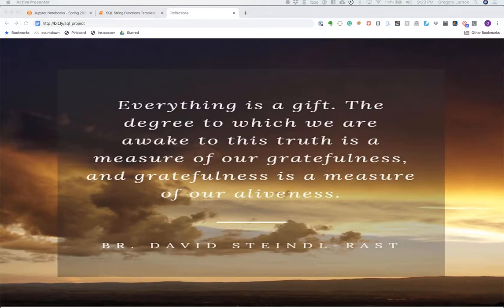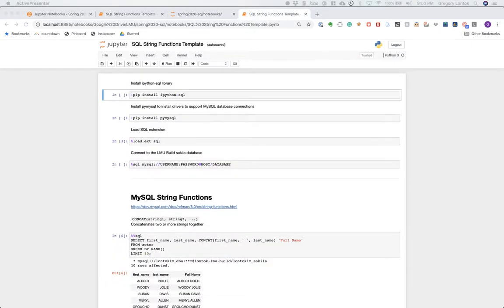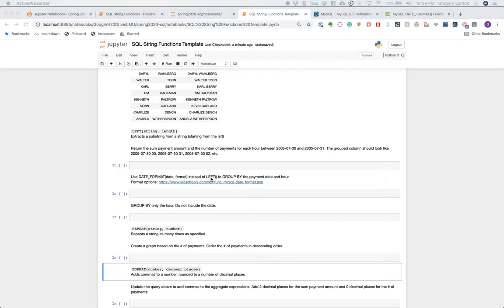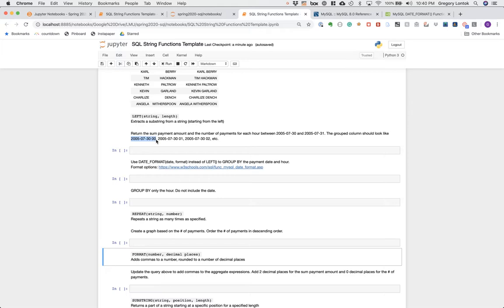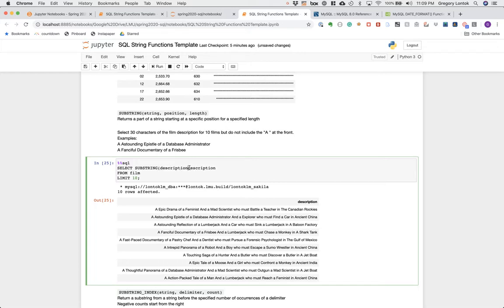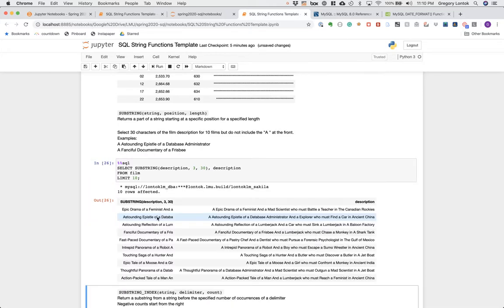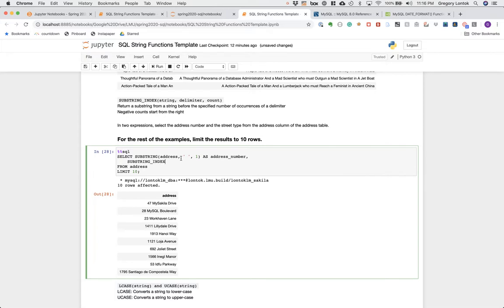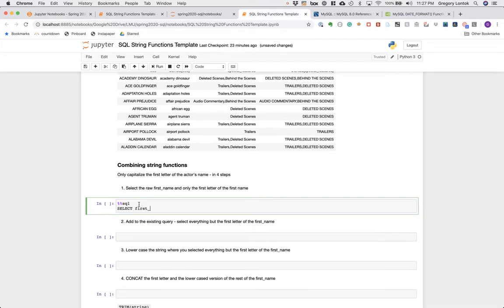String Functions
Manipulate strings in MySQL.